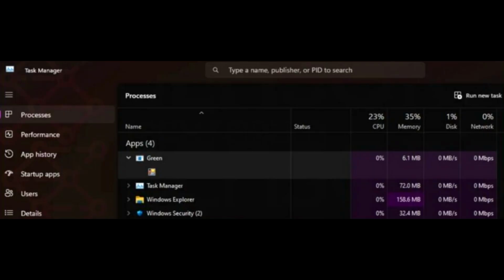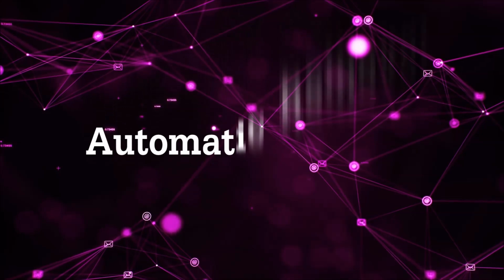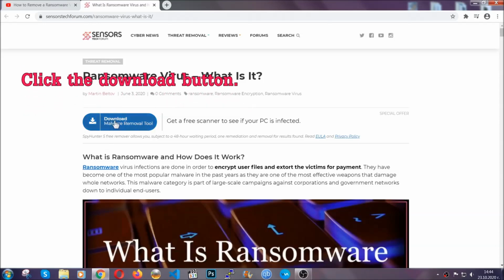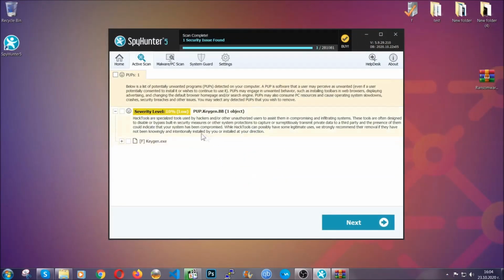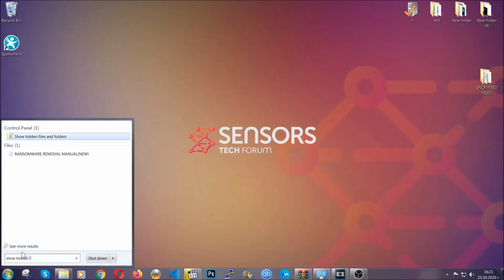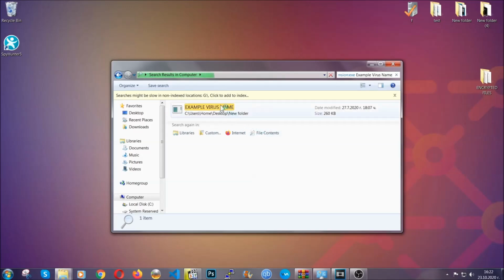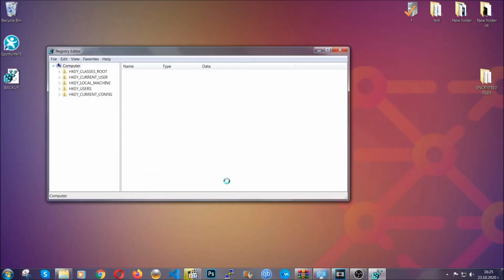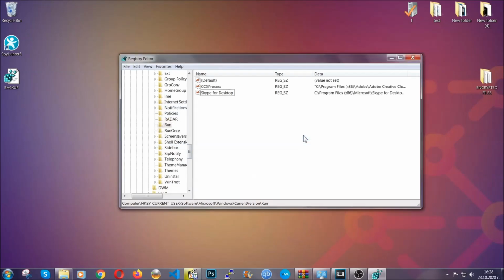Green.exe Virus Process - How to Remove It [Working Guide]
Extended Removal Steps:

00:36 Start
01:26 Automatic Removal
02:36 Manual Removal
05:49 File Recovery